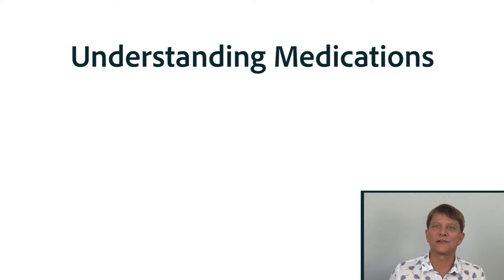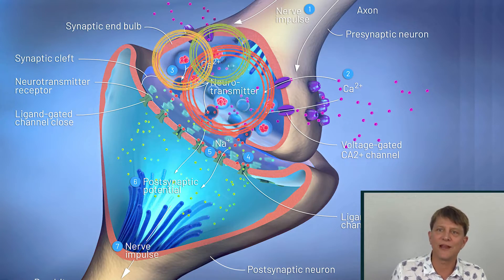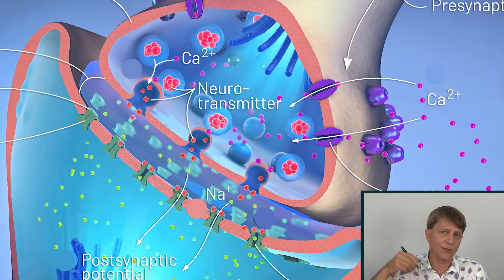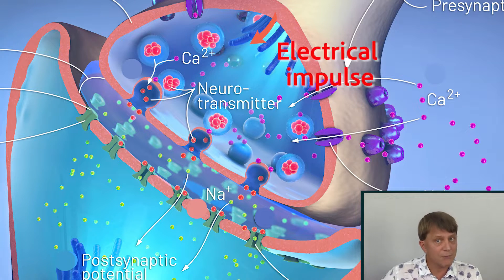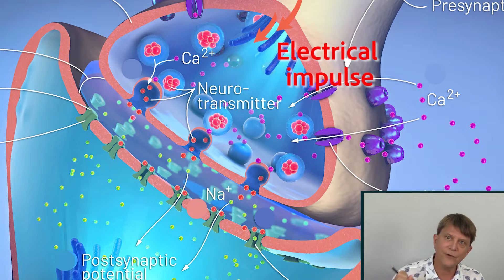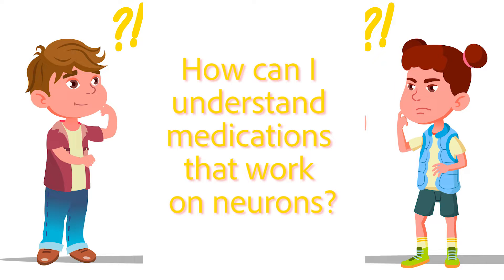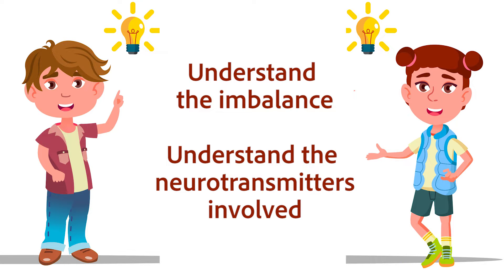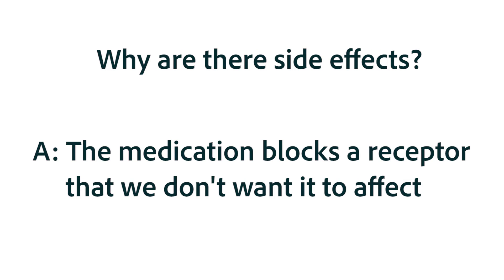Understanding neurotransmission antiemetics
Neurons communicate with the adjacent neuron using a neurotransmitter that excites or inhibits the next neuron. But we need to get that neurotransmitter back out of the area very quickly by a number of methods, so that there is not constant excitation or inhibition at the next neuron. Our medications that affect neurotransmission can target the receptors on the neurons, they can mimic the neurotransmitter, or they can target the ways in which we get the neurotransmitters out of the synaptic cleft. Antiemetics are difficult to understand because there are four different pathways to the vomiting centre, but they are easier than antidepressants to understand because they are mostly receptor antagonists.